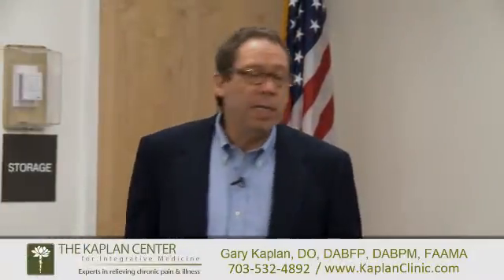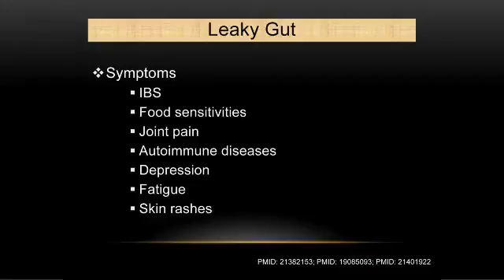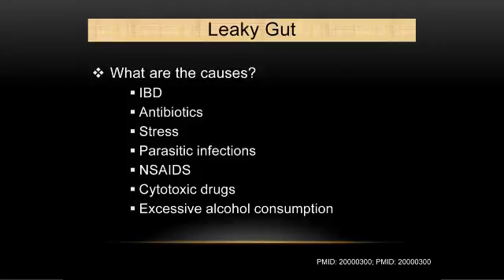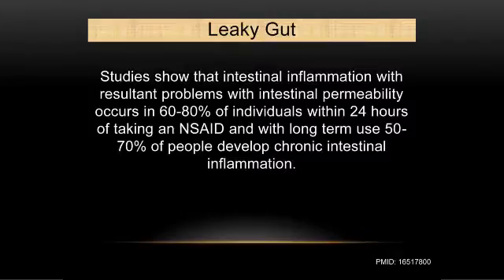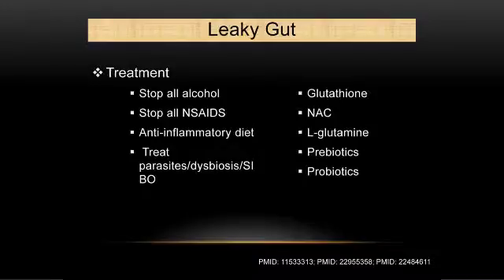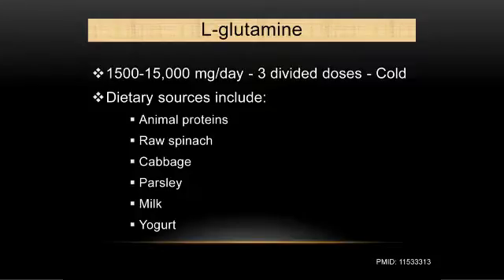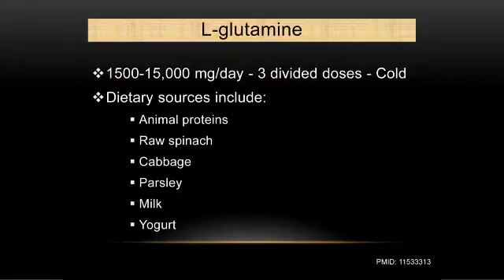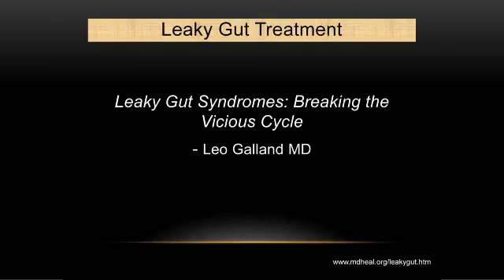The Gut-Brain Connection: Nutrition & Its Role in Ending Chronic Pain - Part 2 of 3 (10-3-2013)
Gary Kaplan, DO, founder and director of the Kaplan Center for Integrative Medicine, in McLean, VA, discusses why people stay in pain, in spite of treatment, and how treatment strategies must change to become more effective. In this 3-part video series, Dr. Kaplan outlines the following:

- The neuro-physiological connection between the human gut and brain.
- The gut's role in mediating chronic pain conditions.
- The effect of pain medications and antibiotics on gut health.
- The problem of "leaky gut" and how this condition contributes to chronic pain, inflammation,    obesity, fatigue, metabolic syndrome and depression.
- How to improve gut health through nutrition, exercise and stress management.